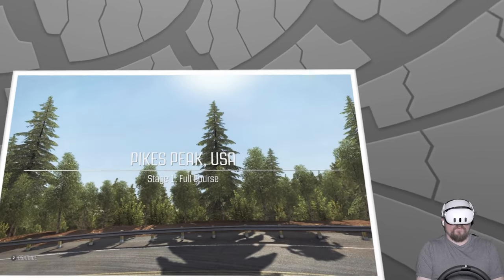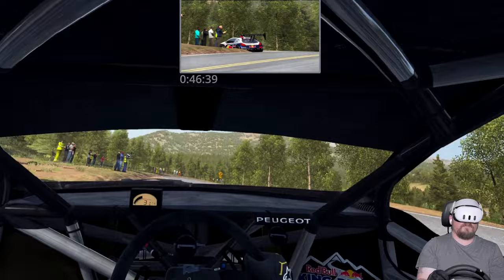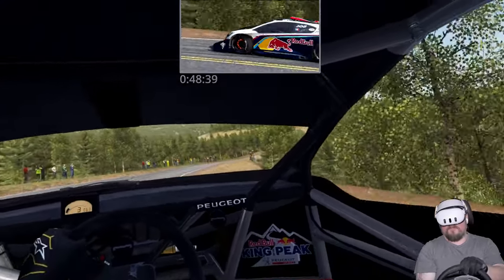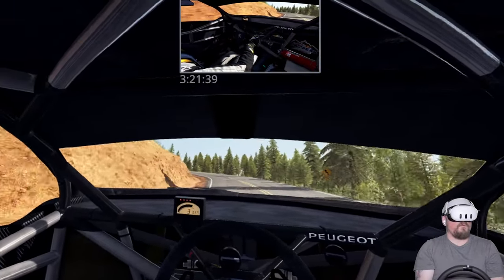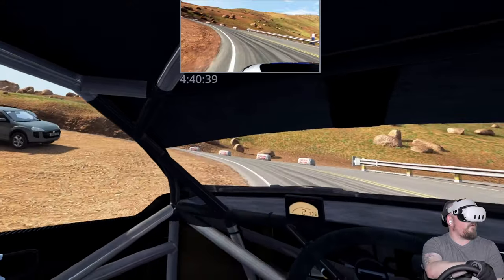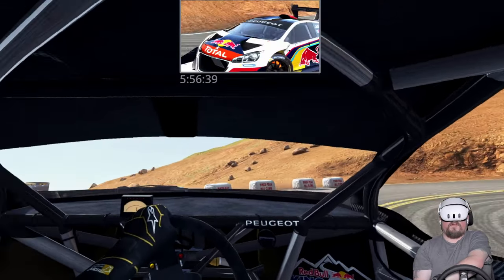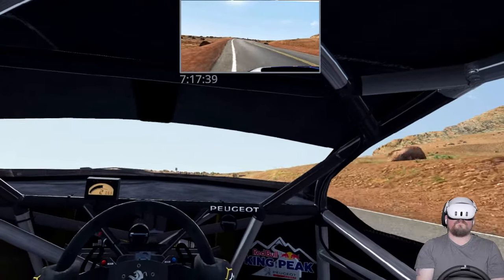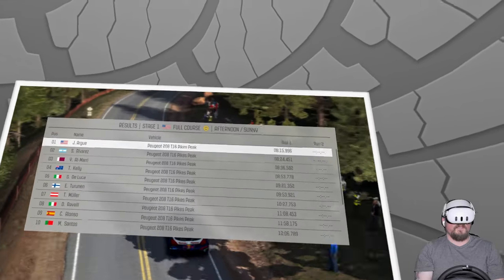Throwback to Dirt Rally - Pike's Peak Paved in VR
Throwing it back to Dirt Rally 1 VR -  Pike's Peak fully paved course!
This is so much more fun than EA WRC VR!